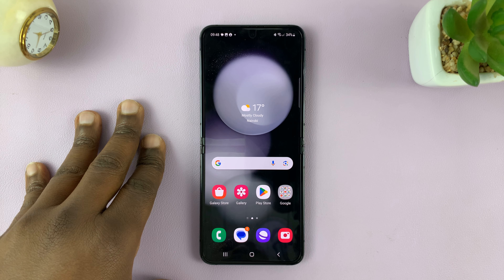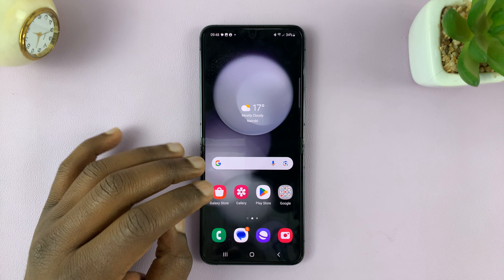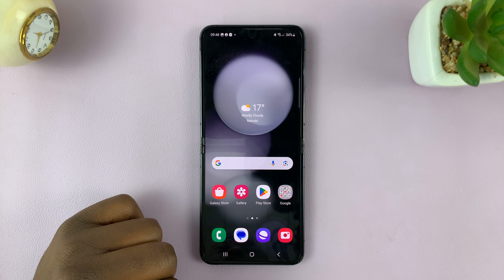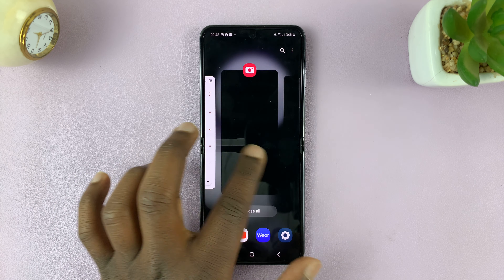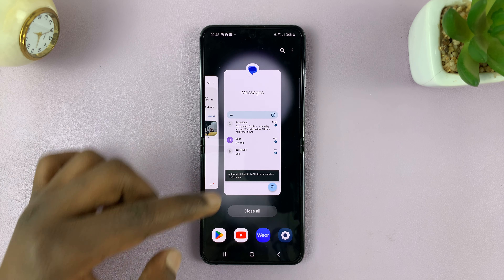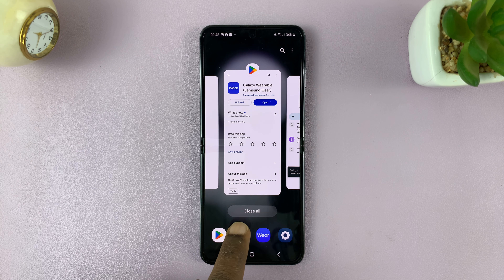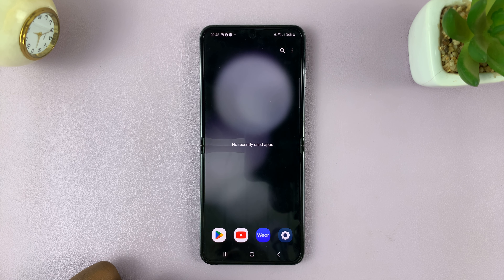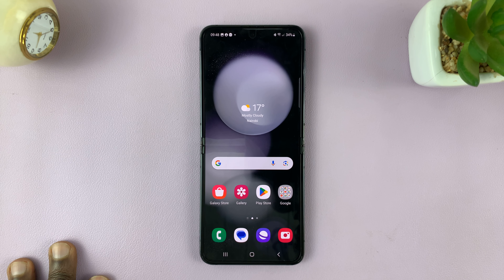How To Close Apps On Samsung Galaxy Z Flip 5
Learn how to close apps on Samsung Galaxy Z Flip 5.

Occasionally, you may find yourself with multiple apps running in the background, which can impact your device's performance and battery life. Learning how to properly close apps on your Samsung Galaxy Z Flip 5 is essential to ensure smooth operation and efficient resource management.

Follow the steps illustrated in this tutorial video to successfully close any background apps on your Samsung Galaxy Z Flip 5. Closing apps on the Galaxy Z Flip 5 is a straightforward process, but it might vary slightly depending on the navigation system you're using on your device.

Tap on the multitasking button or swipe up and hold the screen to see the recent apps
Find the app you'd like to close
Swipe up to close the application

If you have many applications, you can simply tap on Close All and the applications will be terminated.

Samsung Galaxy Z Flip 5:

Cell Phone Tripod Adapter